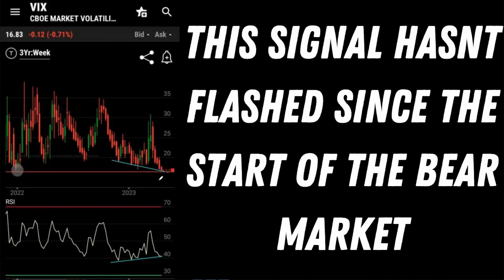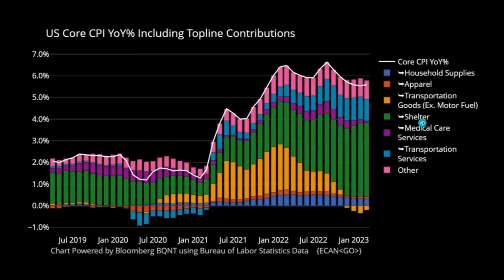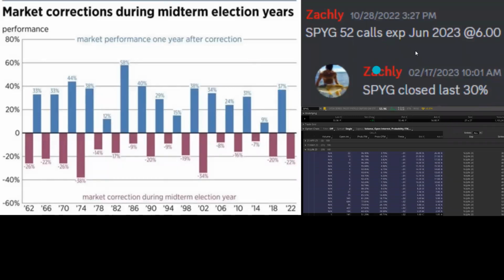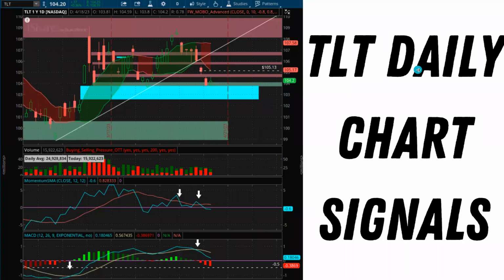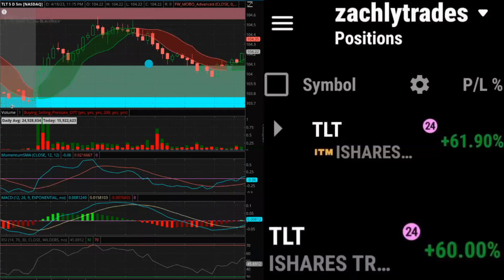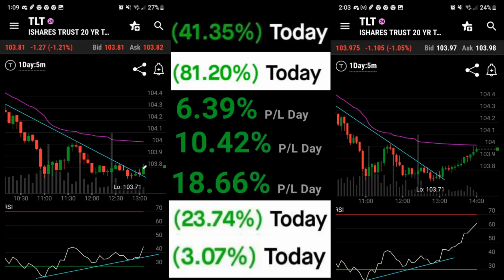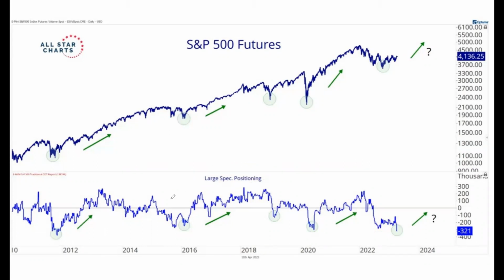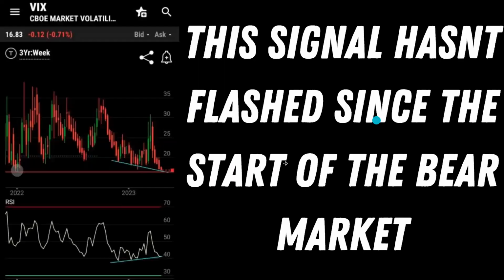🚨RARE SIGNAL FLASHING AGAIN🚨 - TLT 20 YR BOND ETF + Market Analysis